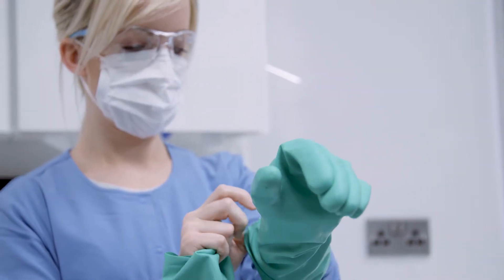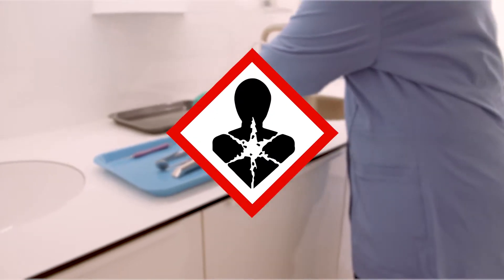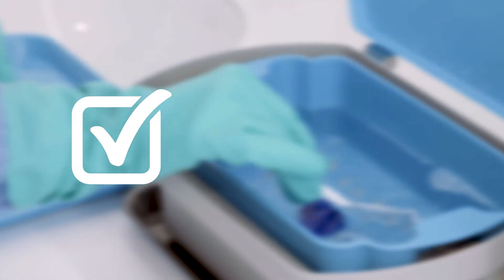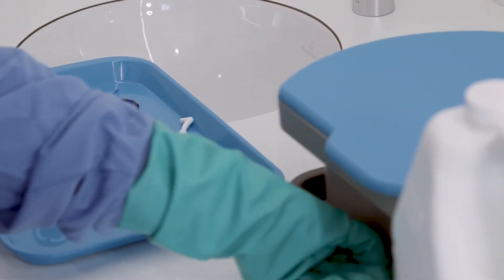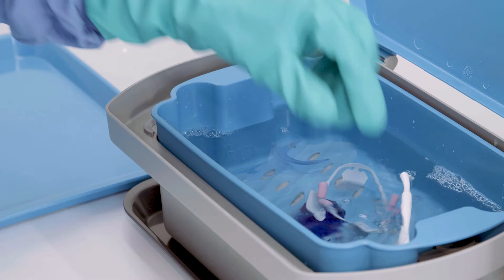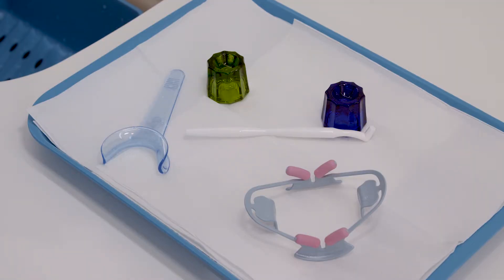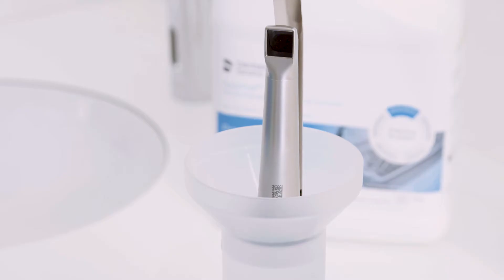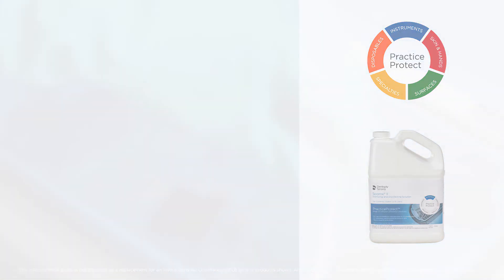Sporox II Application | Dentsply Sirona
Sporox II is a safer alternative for cold sterilizing or high level disinfection of heat-sensitive semi-critial devices. It is glutaraldehyde-free and doesn’t require special preparation or ventilation. Plus, it works faster than glutaraldehyde. Also included in this video is a demonstration for how to properly use the Sporox II solution and dispenser.